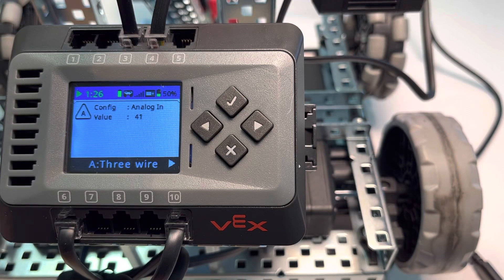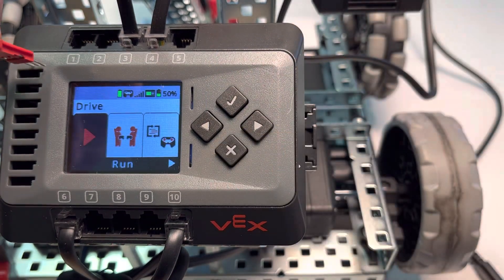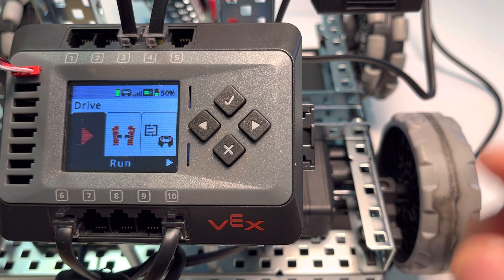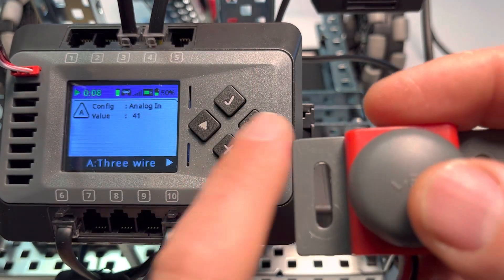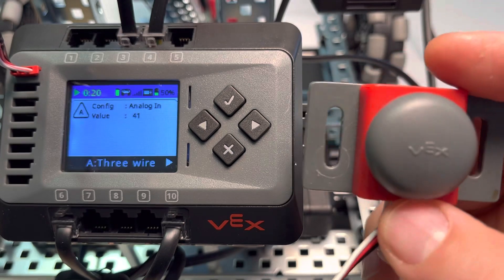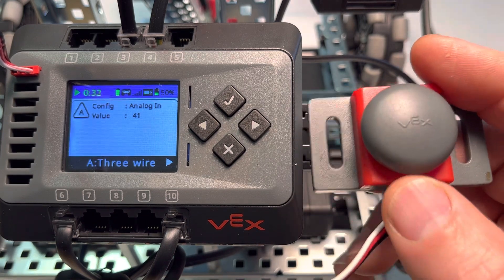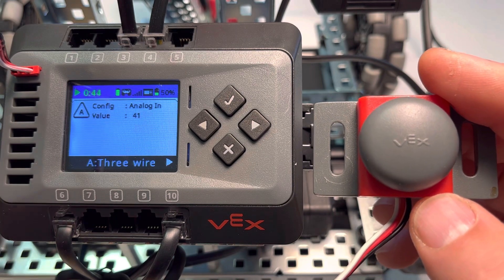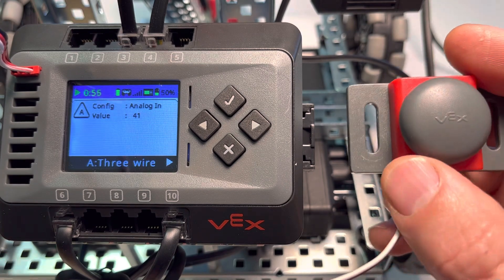Vex EXP: Bump Switch Intro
This video focuses on the bump switch.